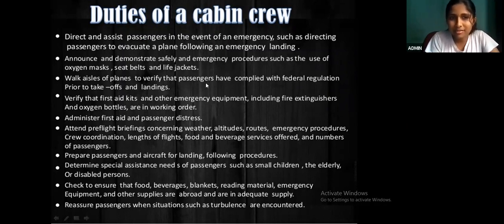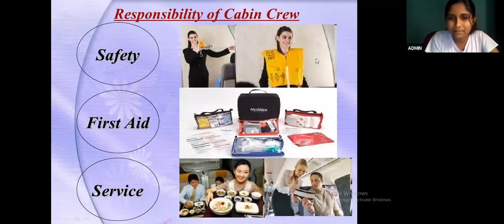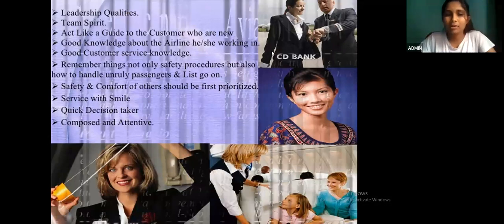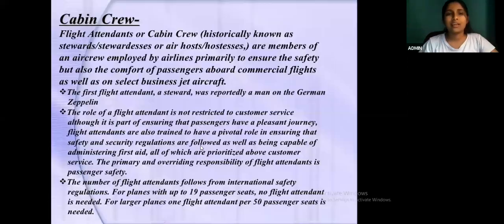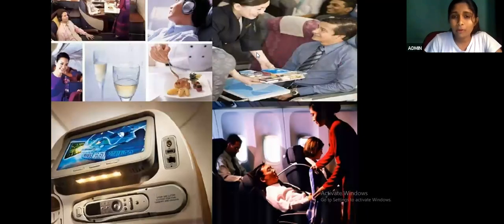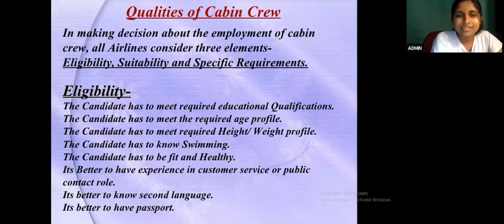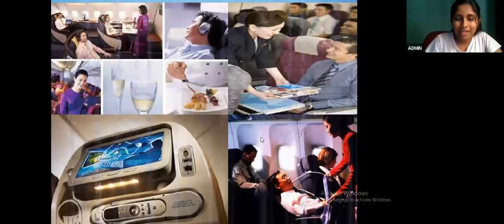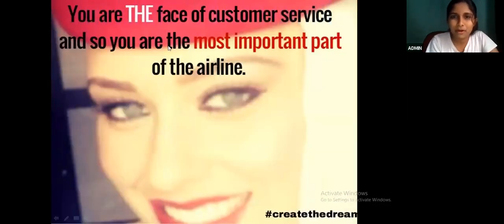What is an 👩 Cabin Crew 🙋‍♀️ Air Hostess 👩‍🎓 ✈️ Profession By Sandhya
Dear Visitors,

We have designed this Channel "AirCrews Aviation Pvt Ltd" Specifically for Aspiring Pilots, AMEs, Cabin Crew/Air hostess who wants to become an Aviator, Cabin Crew & make career in Aviation Industry. You will find Our PPTs and Videos about AirCrews, Cabin Crew Jobs, Grooming & Make Up Tips, Training Tips , Cabin Crew Interview Q&A & Many More Cabin Crew Help Videos.  To visit Blogs, Day to day life & Lifestyle videos, Please Subscribe to our channel  Press the Bell icon for the latest Video notifications & never miss a New Video from AirCrews Aviation Pvt Ltd.

Pilot's Career Guide
Step by Step Learn How to Become an International Airline Pilot  :

What is a  Cabin Crew,  Air Hostess,  Profession By Sandhya,

Malaysian Airlines Cabin Crew Fathima Shamsudheen HR Manager AirCrews Aviation Pvt Ltd

Pilot_Couple Challenge on Facebook,

Facebook Pilot_Couple Challenge,

Pilot_Couple Challenge On Facebook Trending,

What is Pilot_Couple Challenge on Facebook,

What is Pilot_Couple Challenge on Instagram,

What is Pilot_Couple Challenge on Twitter,

Facebook me Pilot_Couple Challenge Kya Hai

Facebook Pilot_Couple Challenge kya hai

Facebook Trending

Facebook trending Pilot_Couple Challenge

Pilot_Couple Challenge fb

fb Pilot_Couple Challenge

Pilot_Couple Challenge accepted

Pilot_Couple Challenges

Pilot_Couple Challenge questions

Pilot_Couples Challenge instagram

married Pilot_Couples

married Pilot_Couple pic

marriage Pilot_Couple